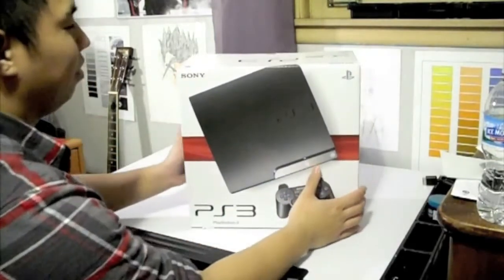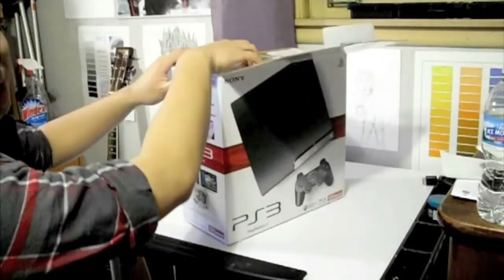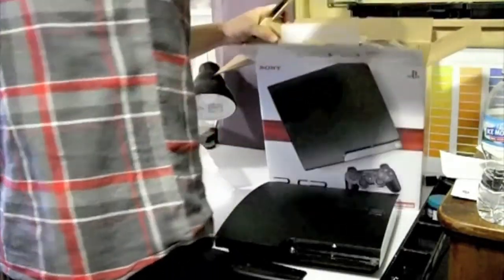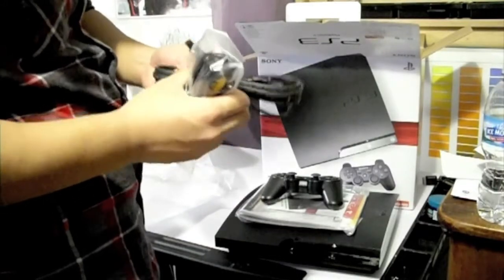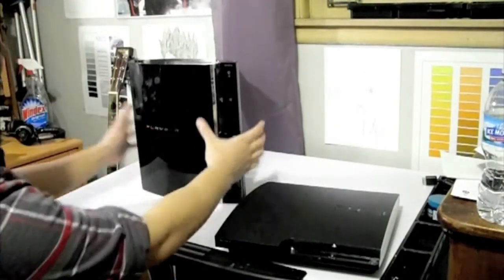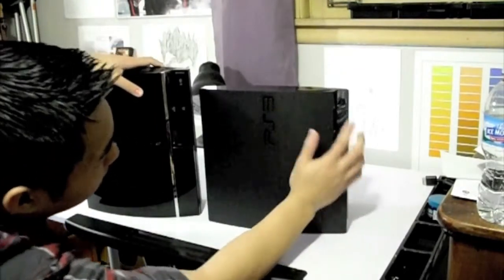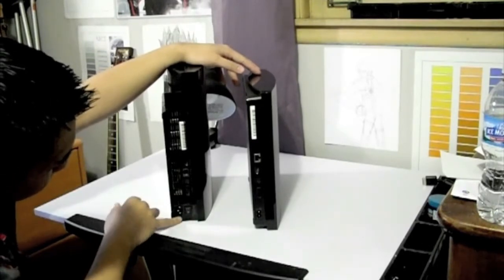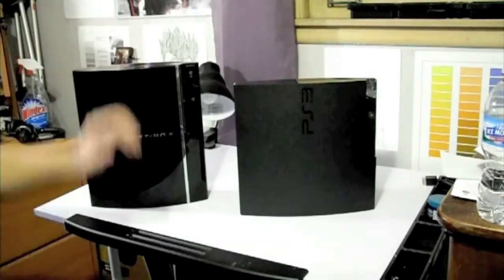PS3 Slim Unboxing - Compared to 60gb PS3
*Sorry for the low audio*

Unboxing my new PS3 Slim because my original 60gb PS3 died on me...